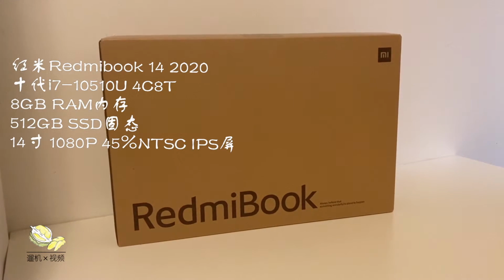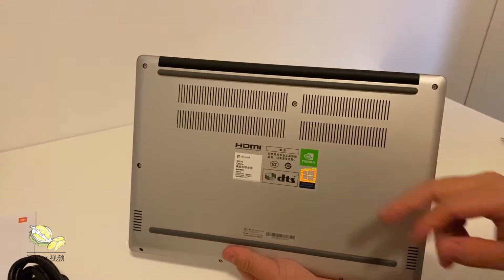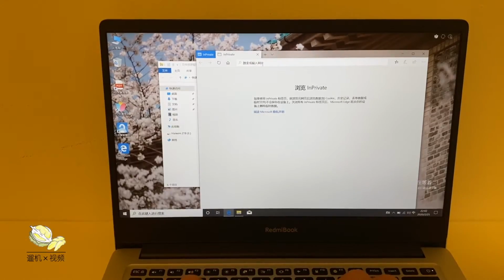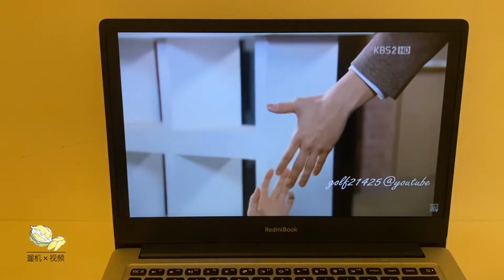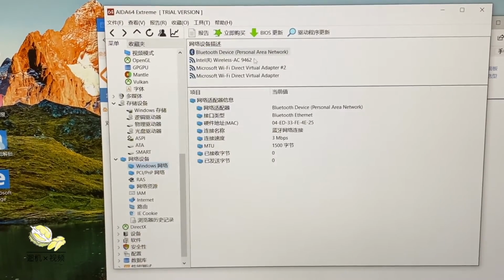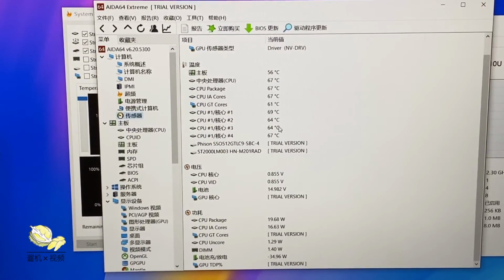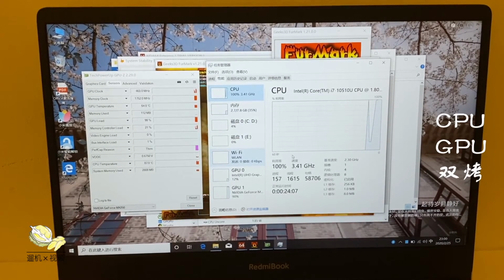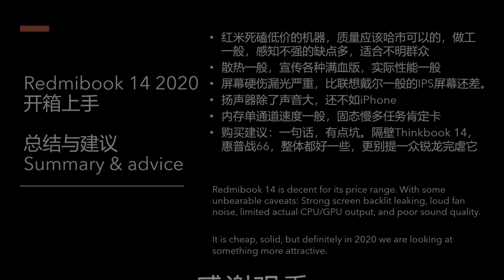[DurianP] Redmibook 14 2020 i7-10510U [Review and Experience]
Are you a fan of Xiaomi Redmi?

Redmi may let you done. This laptop can offer nothing except for a good price. Everything you find here apart from the decent metal case is less than average. Screen, speaker, performance, and touchpad are mostly around or below average.